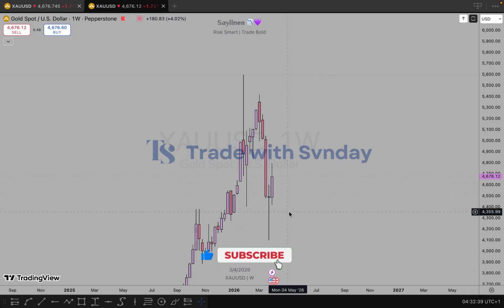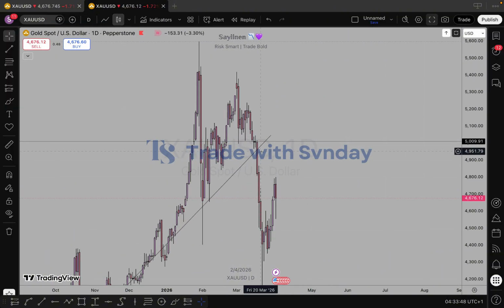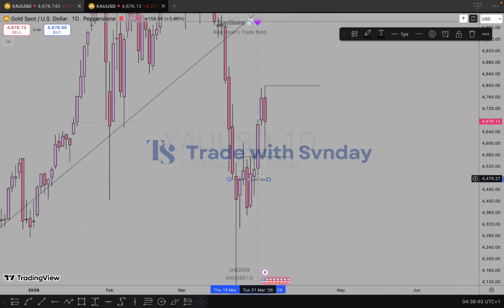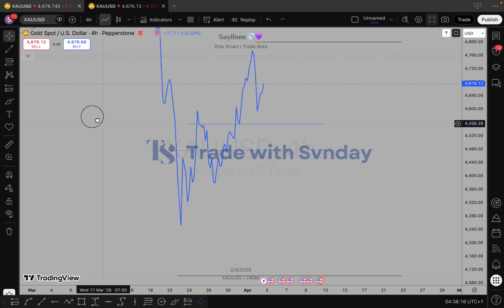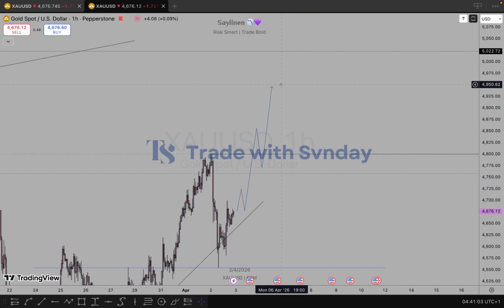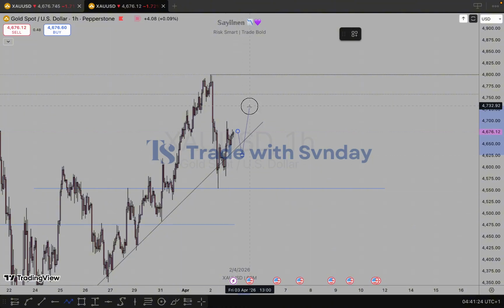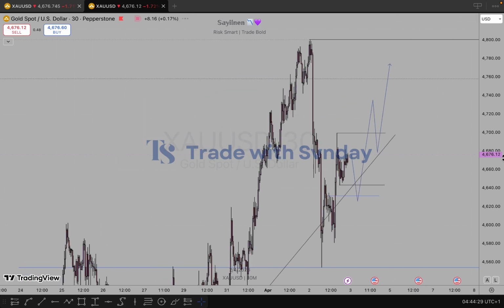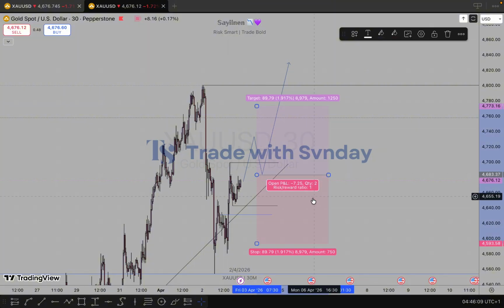GOLD Price Structure Aligned | What I'm Expecting This Trading Week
This weekly outlook breaks down how GOLD (XAUUSD) is setting up going into the new trading week, with a focus on higher timeframe structure, lower timeframe execution, and the key scenarios I’m watching.

In this video, I also break down how I’m approaching the market this week, what I’m expecting from price across multiple timeframes, and how I’ll be looking to execute if the structure continues to align.

With gold still reacting to a mix of safe-haven demand, geopolitical uncertainty, and macro pressure from the U.S. dollar and yields, this week is about reading structure properly and positioning with confirmation, not emotion.  ￼

Inside this video, I cover:

• What I’m expecting on the 1D and 4H timeframes
• The key areas I’m watching on 1H down to 30M
• How I plan to execute this week
• The possible first trades I’ll be looking for

This is preparation, not prediction.

🔥 Flow With Svnday — Trading Course (LIVE)
Structure, timing, entries, liquidity, backtesting, and psychology.
Built for traders who want clarity and confident execution.

🎉 APRIL OFFER — 30%+ OFF
Now $170 this month only
(Perfect opportunity to start Q2 strong and also because it’s my birthday month 🎂)

Real-time trades, breakdowns, and weekly market guidance.